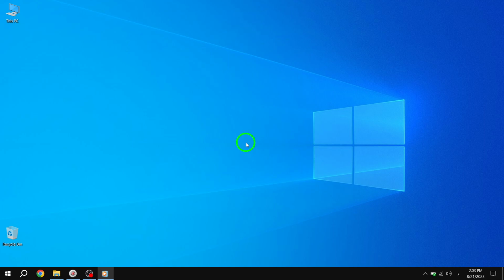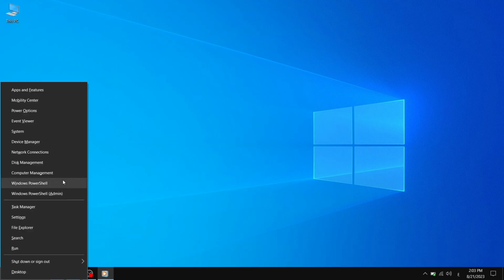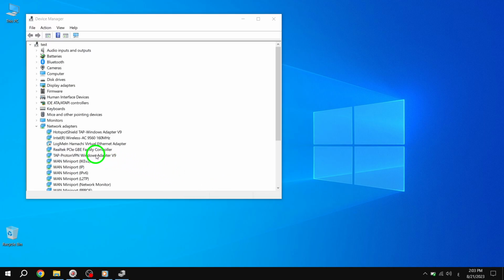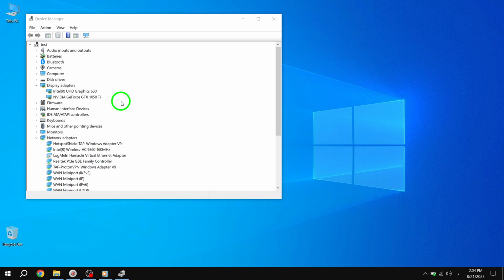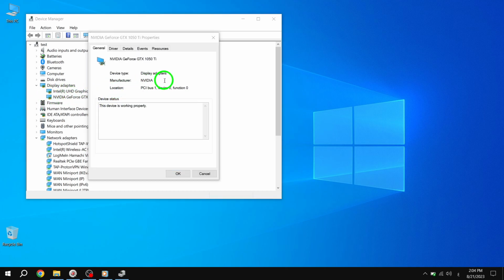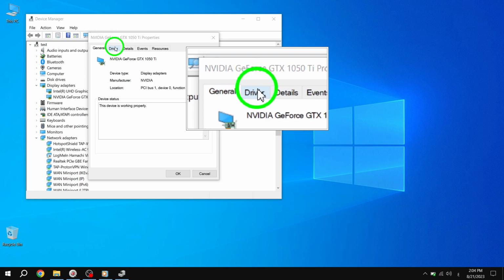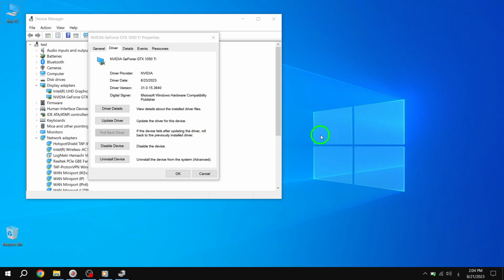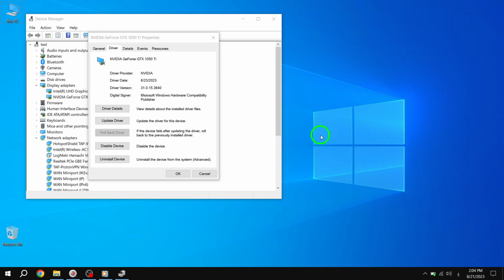How to Fix Black Screen on Windows 10 After Login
Learn how to quickly fix the frustrating black screen issue after logging into Windows 10 with our easy step-by-step guide. Follow these simple steps:

1. Press Windows + X.
2. Select Device Manager from the menu.
3. Double click on Display Adapters.
4. Double tap the display driver.
5. In the next dialog, tap on the driver tab.
6. Click Roll back Driver.

Don't let the black screen problem on Windows 10 slow you down any longer. Watch this video and fix it in no time!